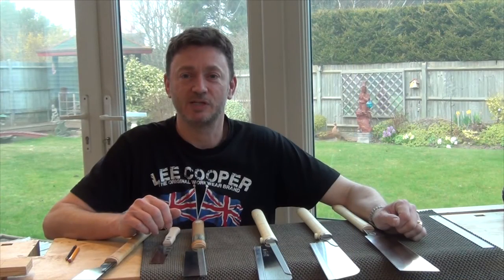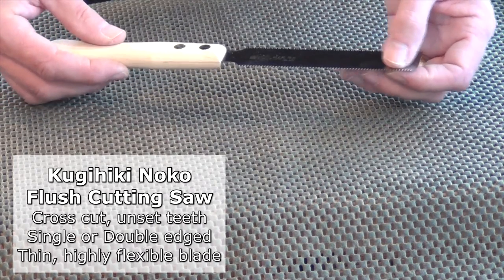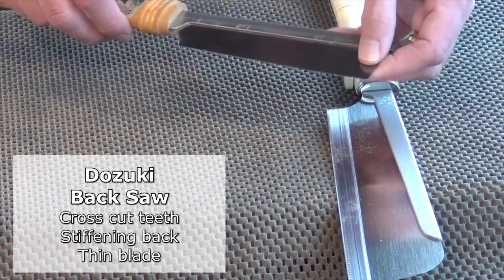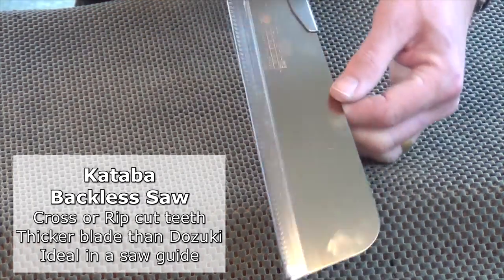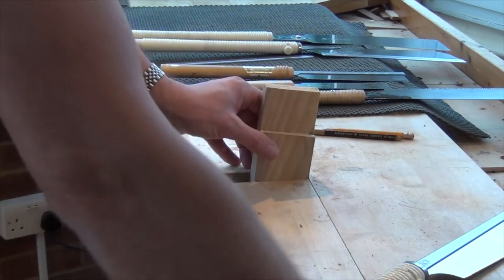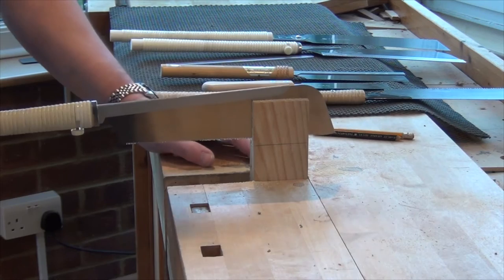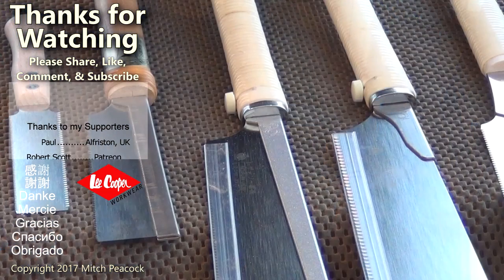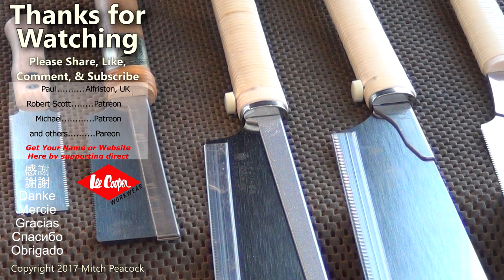Japanese Saws (GIW episode 31)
This is part four in a series on saws and sawing. This time a look  at the Japanese saws I use and how I use them.

In future episodes I shall look at such things as:
  Western vs Japanese
  Saws for curved cuts
  Sawing technique and tips
  Work holding while sawing
  Sharpening saws
  Electric saws